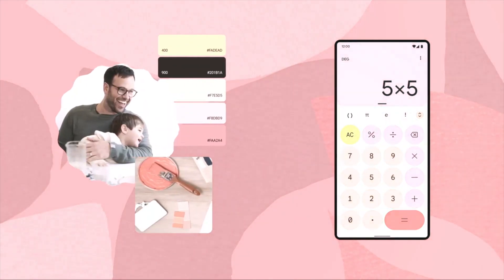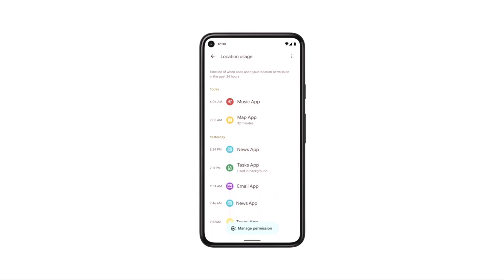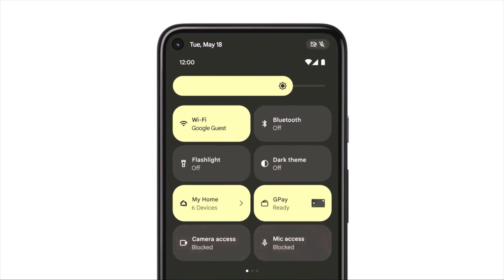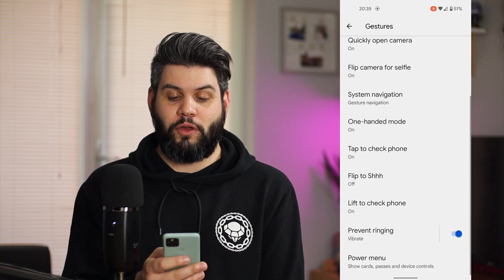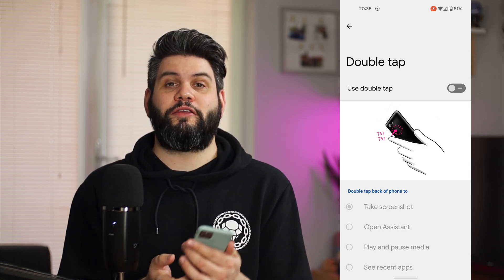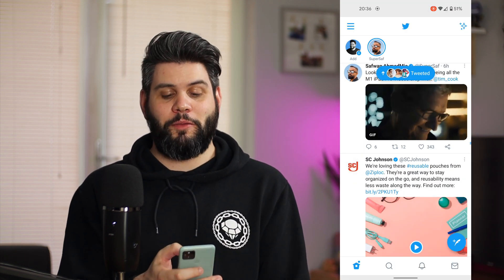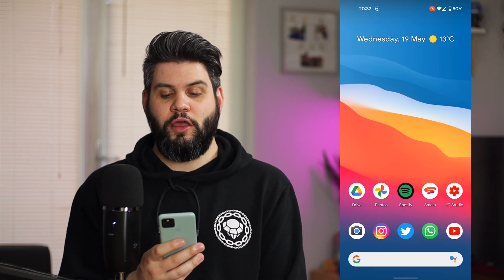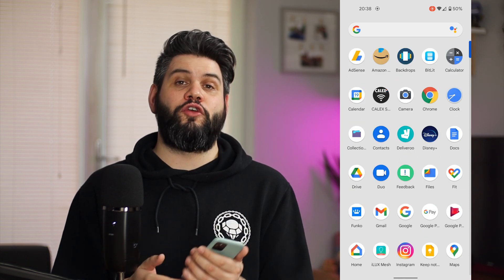Android 12 Beta 1 First Impressions! - Massive change in design and privacy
In this video we take a look at Android 12 Beta 1. There are some great changes coming soon but for now we have a brief look at whats new with Android. So lets take a look!